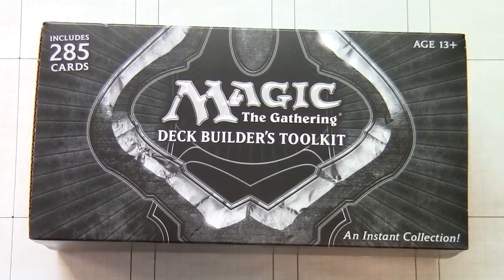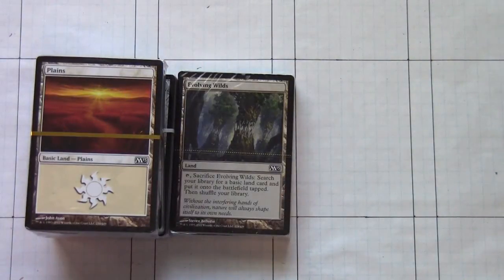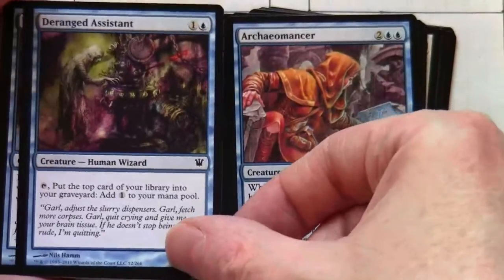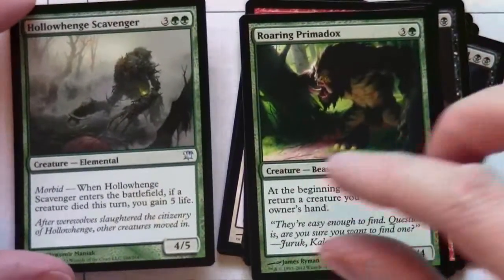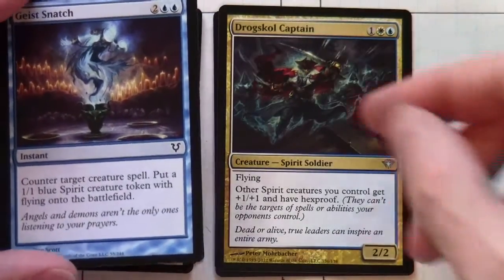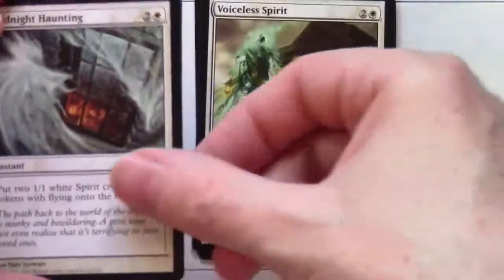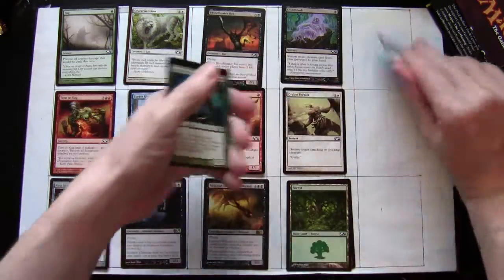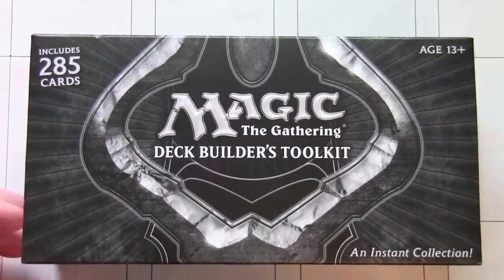Magic The Gathering - Deck Builder's Toolkit 3.0 (2012) M13 Inistrad Dark Ascension Avacyn Restored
Here is the new Deck Builder's Toolkit 3.0, released 13th July 2012, to coincide with the release of the M13 core set, and contains boosters from M13. Inistrad, Dark Ascension and Avacyn Restored. Unintentional ASMR SlowTV Flourishing